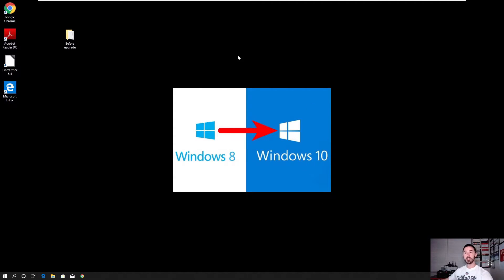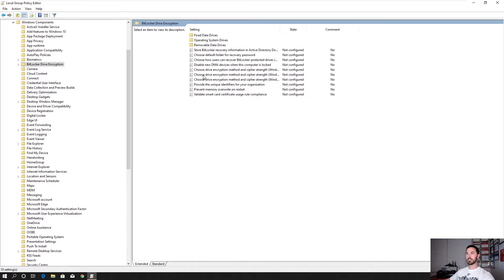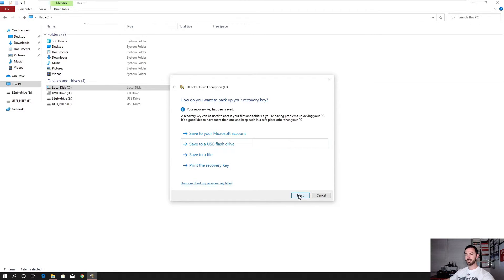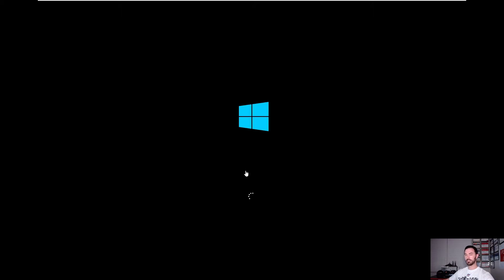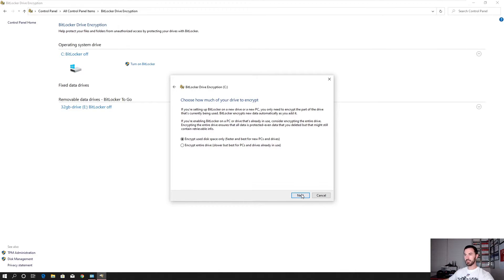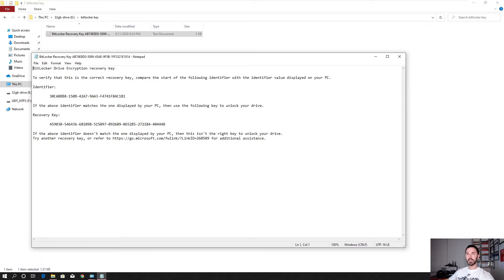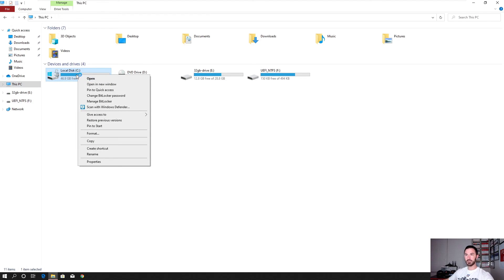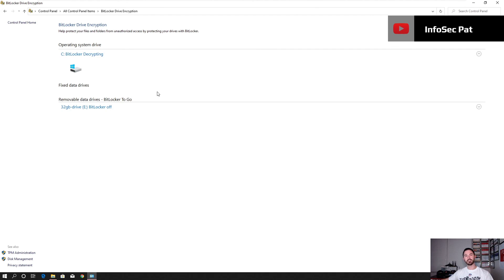How To Enable (Install) BitLocker On Windows 10🔑Disk Encryption For Free🔐 Video 2020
How To Enable BitLocker On Windows 10🔑Disk Encryption For Free🔐 Video 2020.

We are going to enable (install) BitLocker on a Windows 10 system to add encryption on the hard drive and also enable a passcode on boot to allow the decryption of the operating system.

I hope you enjoy/enjoyed the video. My channel, you will find all Step By step guides and How to guide.